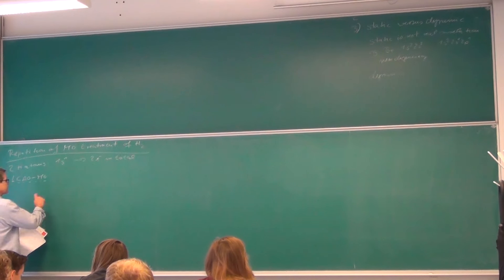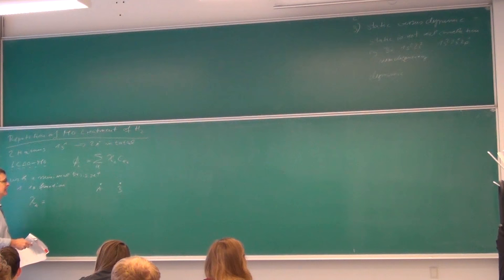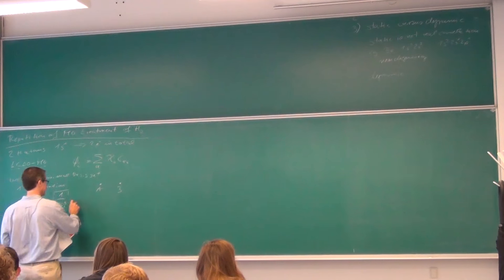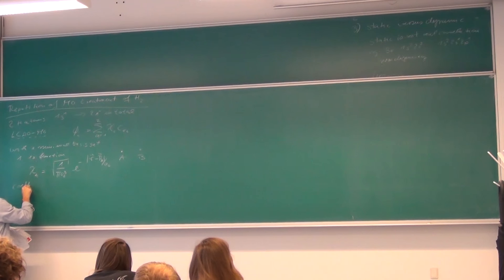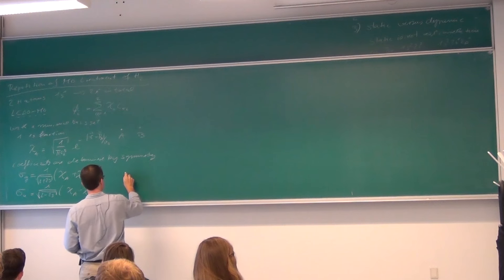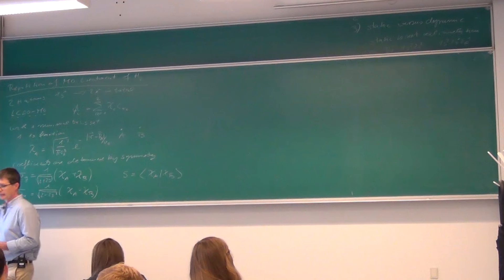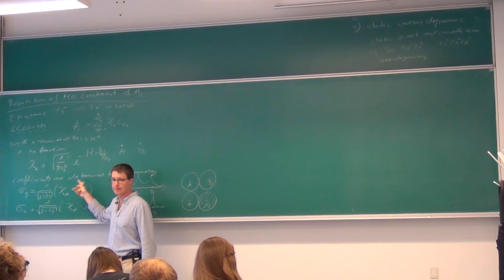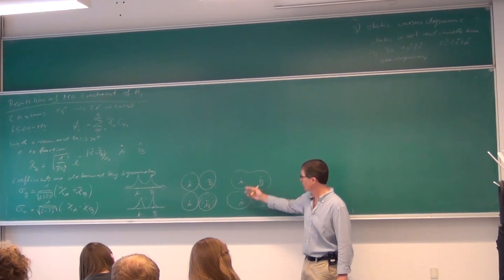CompChem: Correlation: 3. Minimal Basis Set MOs for Dihydrogen